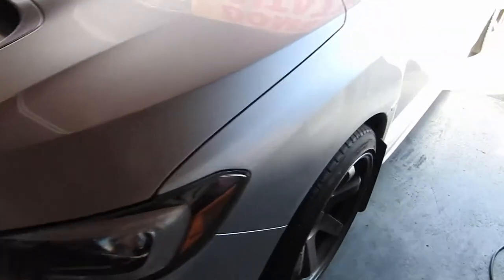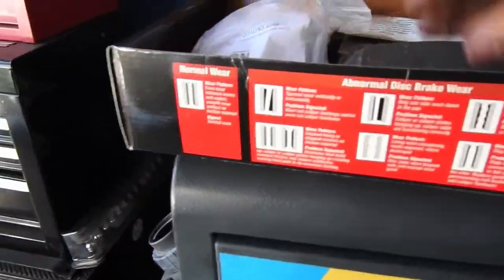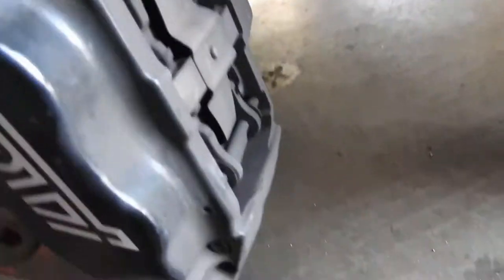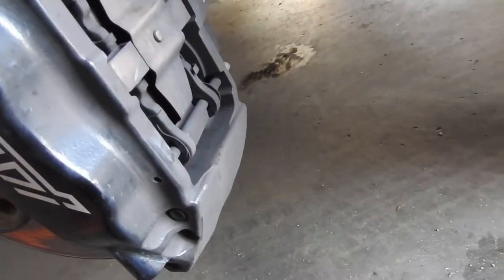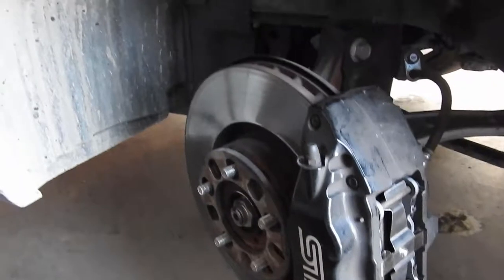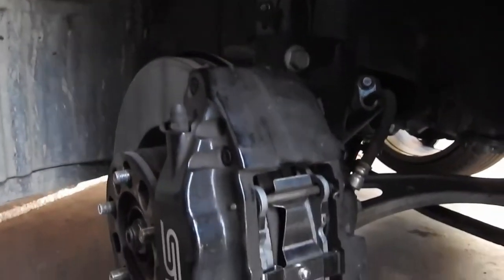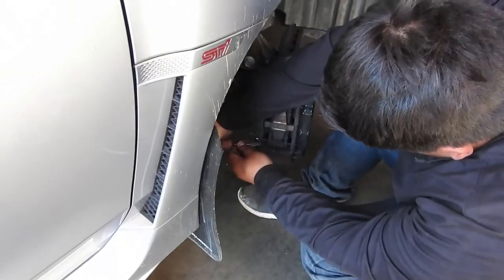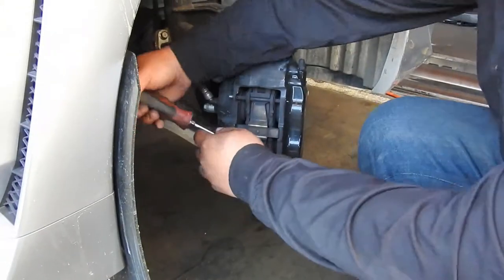How To Change Front Brakes 2016+ Subaru STI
Helping my cousin change his from brakes on his STI